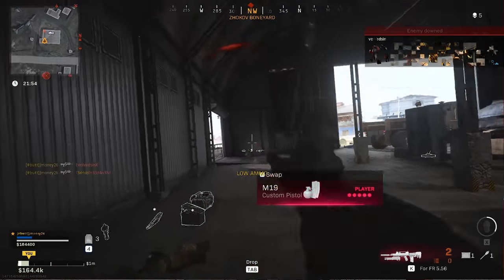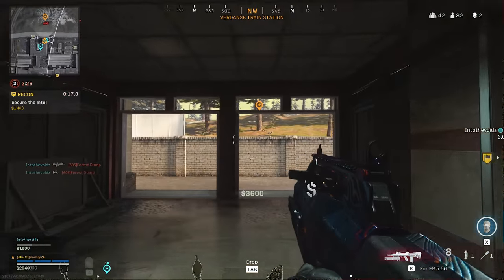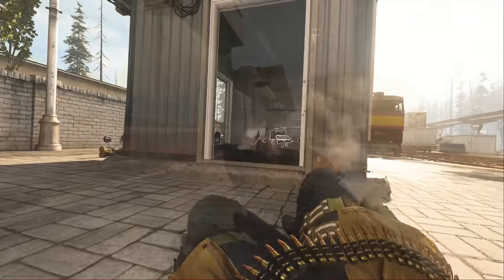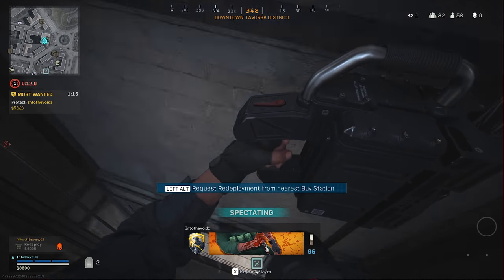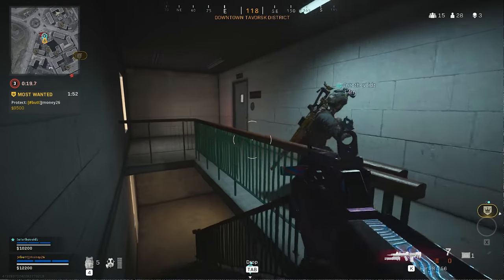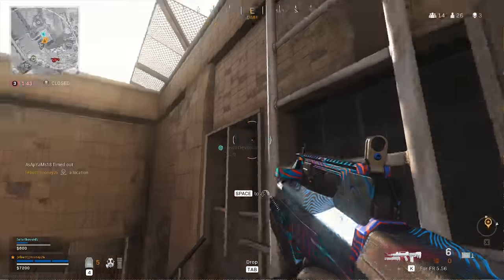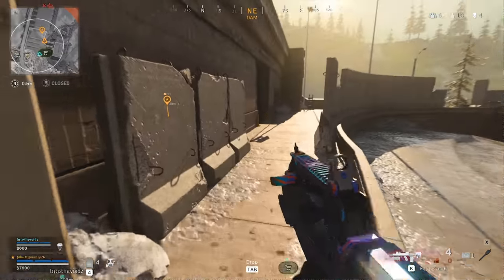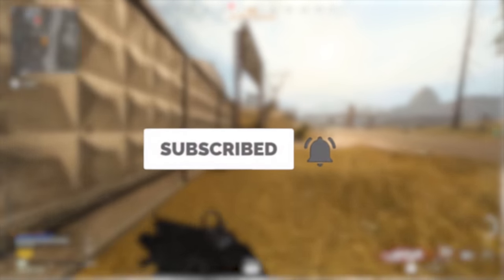the most BROKEN gun in Warzone? (Famas Shotgun Gameplay)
Had to try out the Famas shotgun attachment everyone has been talking about and lets just say it shreds.

Time Stamps
this thing needs to be stopped 0:00
Overview and attachments 0:12
first game with it 0:42
young man gets bopped and angry 0:50
we get under attack 1:06
chasing down my prey 1:28
another squad pulls up on us 2:01
taking on more teams 2:37
look how broken this is 3:44
Voids is clairvoyant? 4:13
most wanted baiting 4:33
dealing with a sniper 5:18
this thing is a problem 5:56
hunting people in game 3 6:21
hidden rope in Dam 7:05
more people take L's to this gun 8:25
we take the L 9:15
Outro 9:38